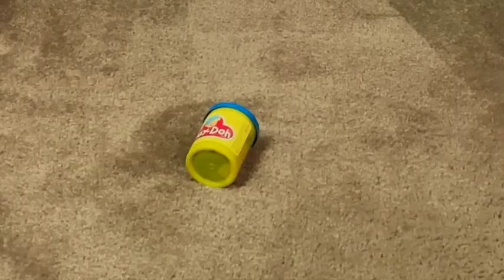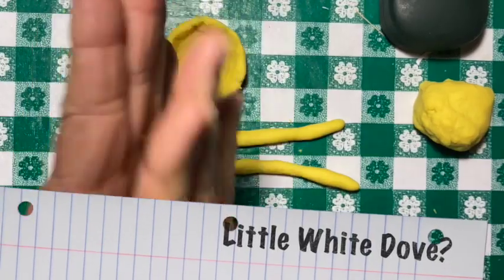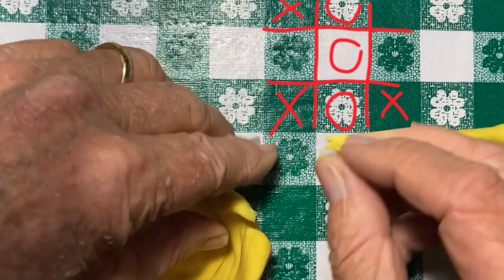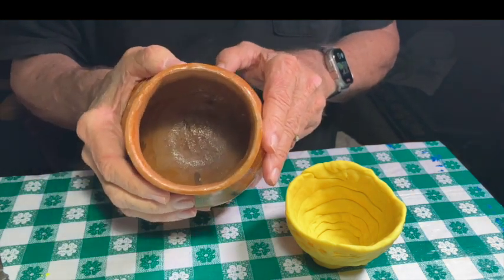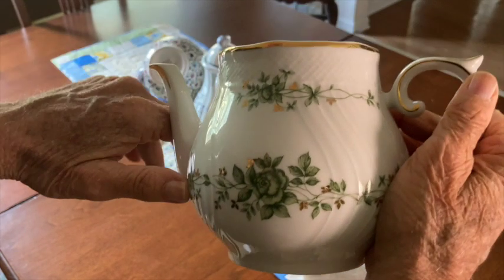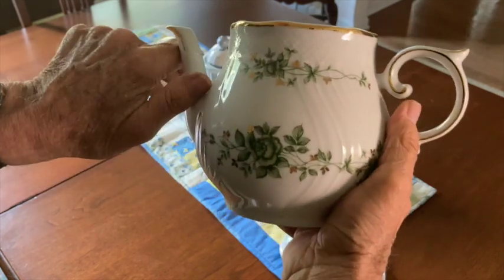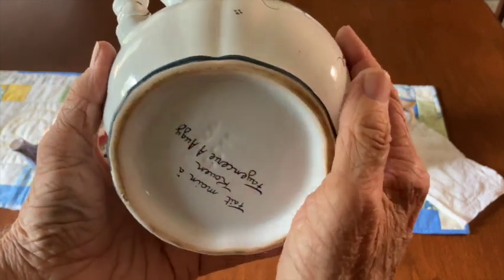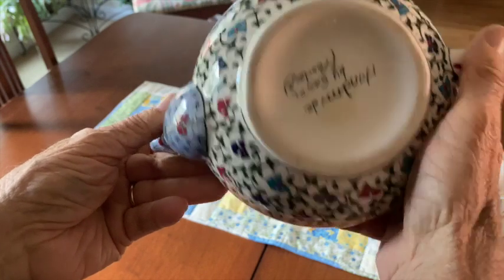Tea meets Clay.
This movie is about making pottery.  The different methods. How did the Native Americans  make pottery  and how did others do the same thing. I demonstrate one method and show examples of teapots from a private collection. Tea meets clay in a beautiful way.